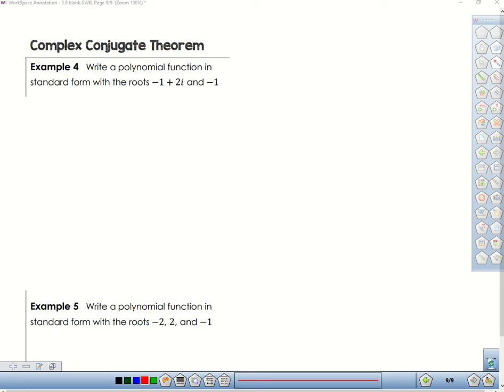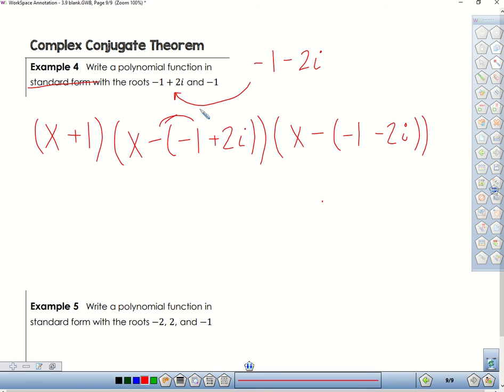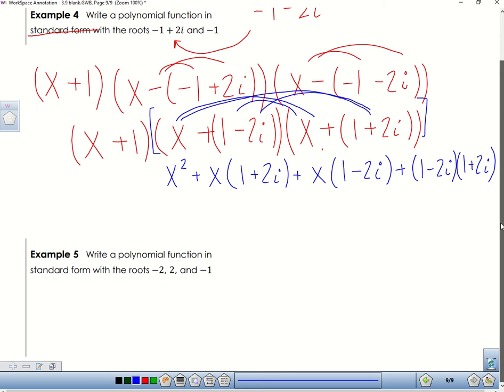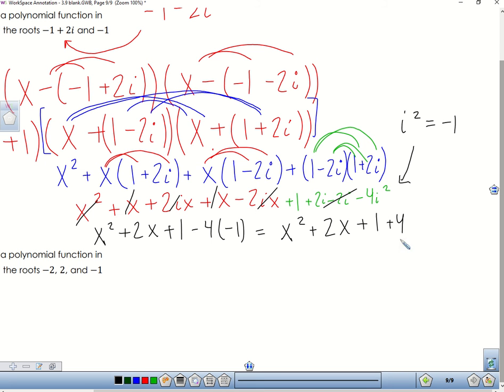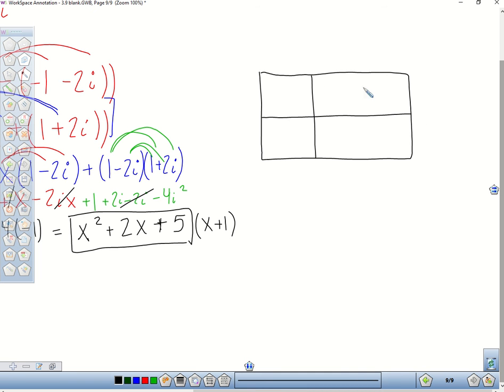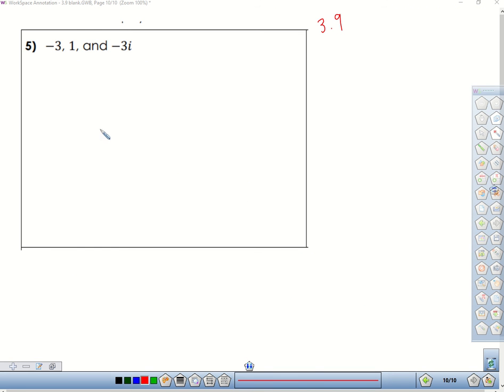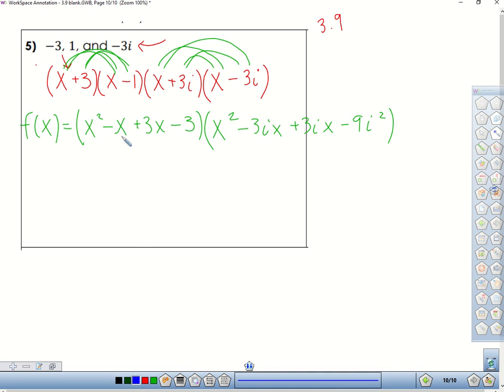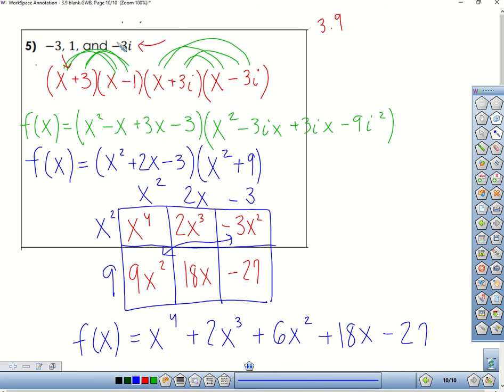3.9 Lesson (Part 2)